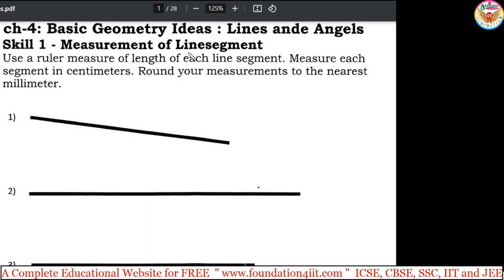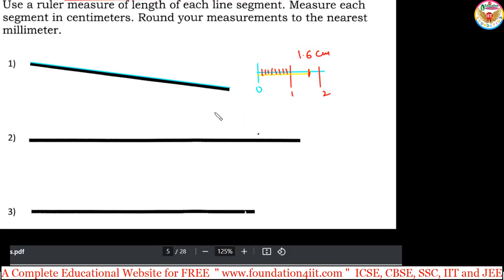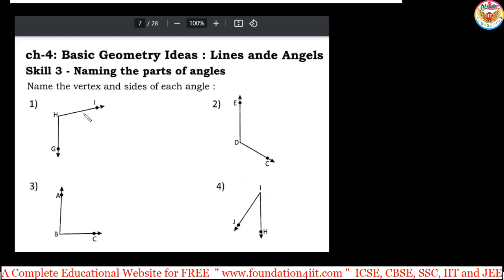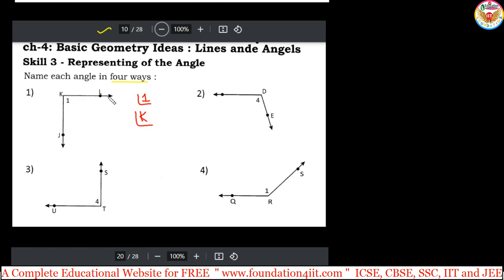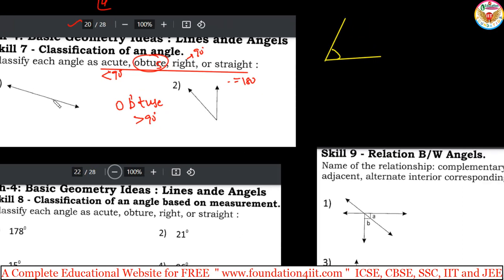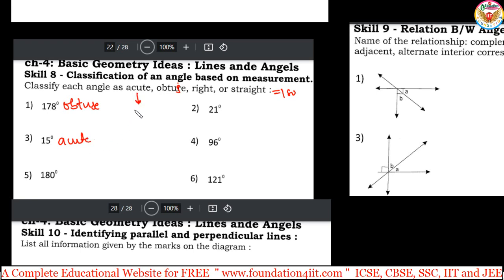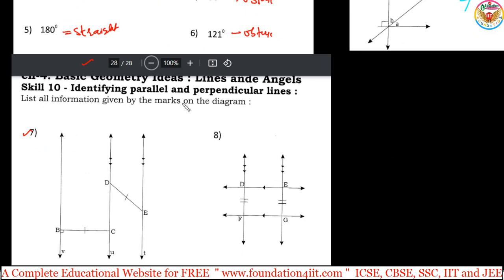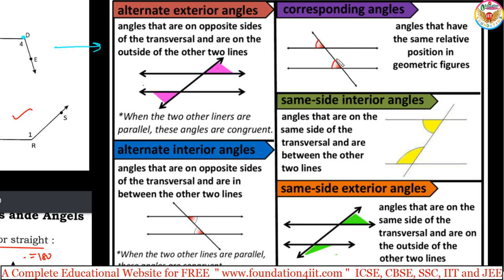Basic Geometry , Lines and Angles || Basic Mathematics Skills || Class 6 @ Ch: 04 of 12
- Albert Einstein

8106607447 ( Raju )